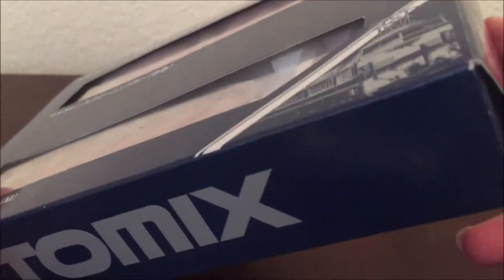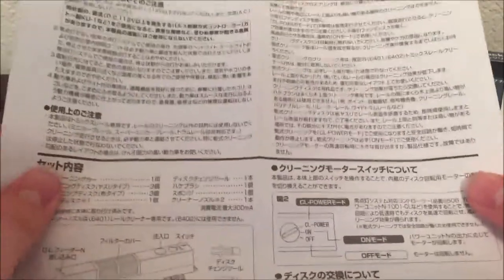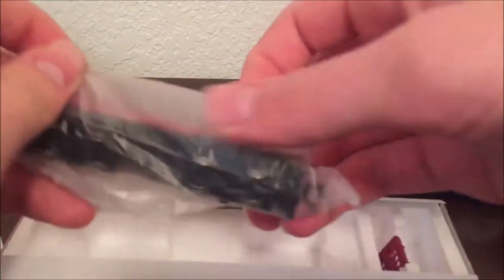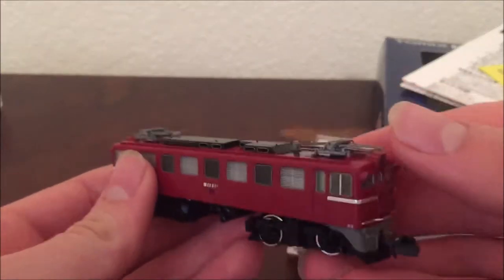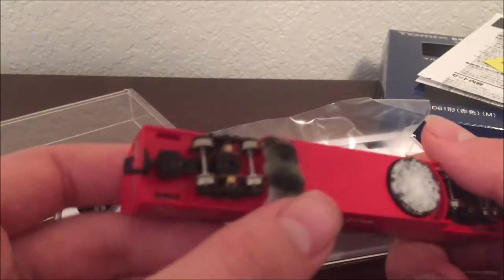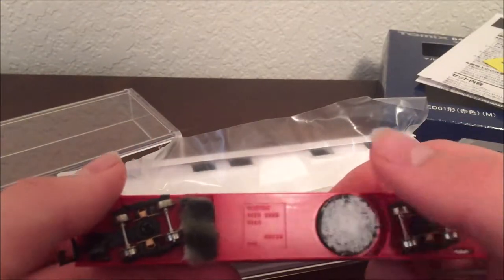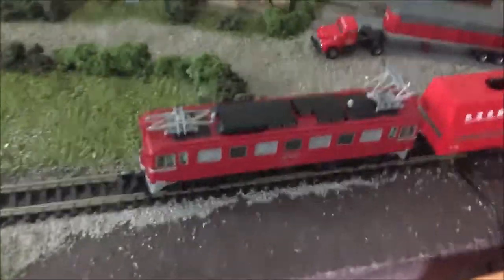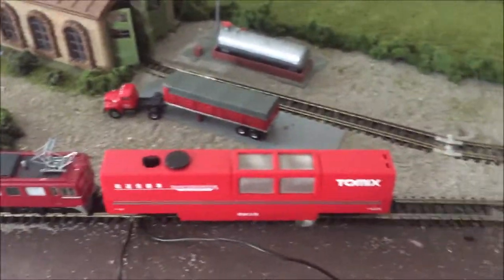TOMIX N Scale ED61 Loco/ Track Cleaner Set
This is my review of the TOMIX N Scale ED61 Loco/ Track Cleaner Set.